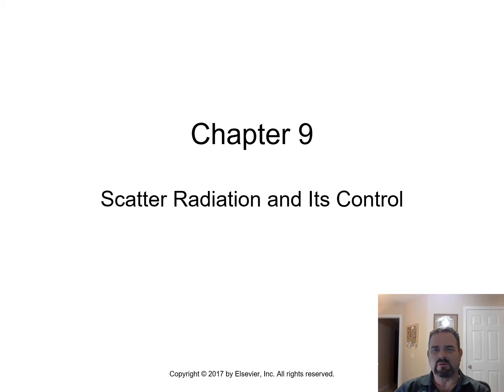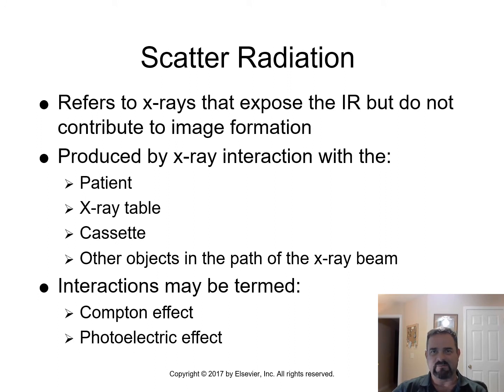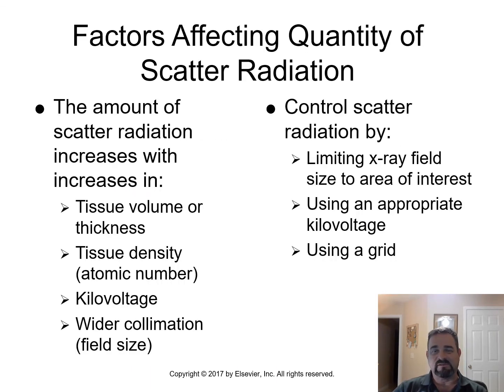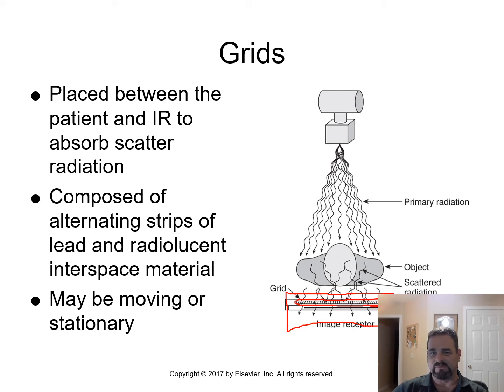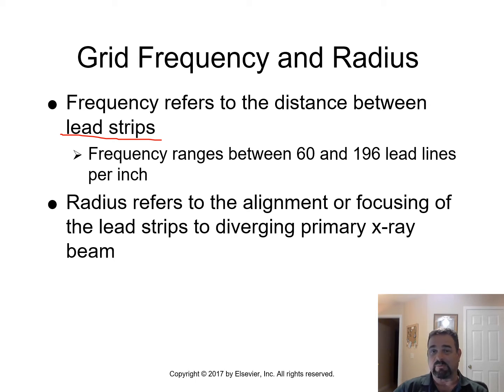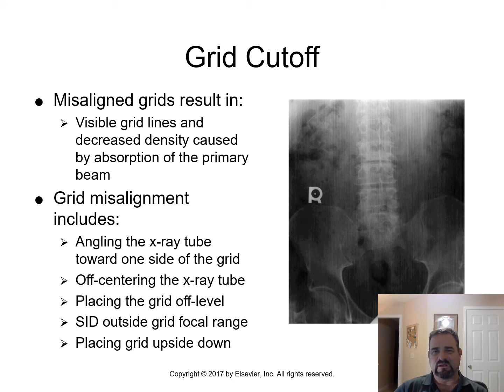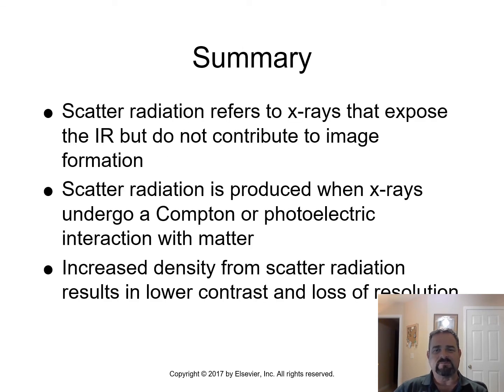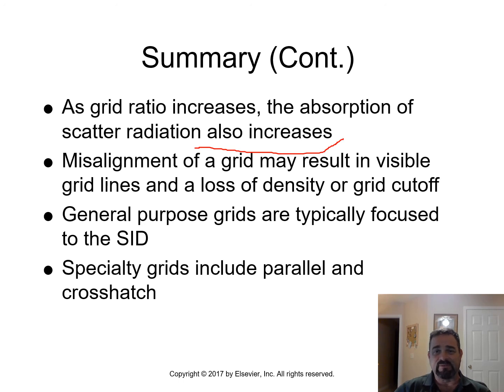LXMO Chapter 009 Scatter Radiation and Its Control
Review the lecture and complete the corresponding quizlet.